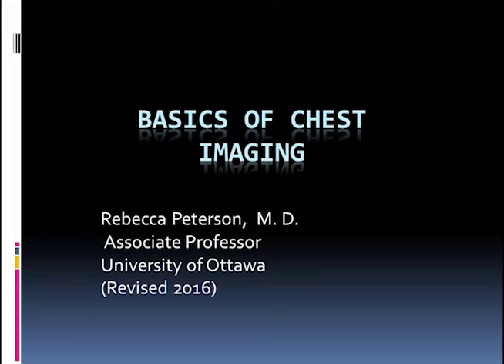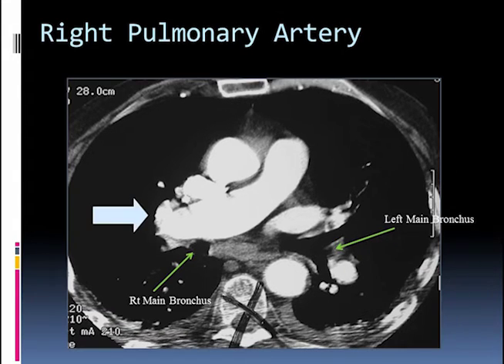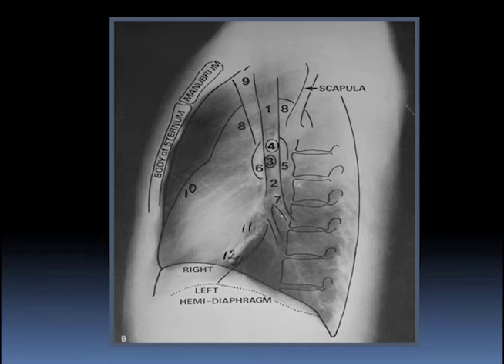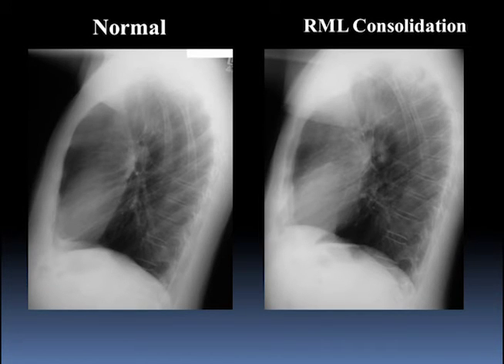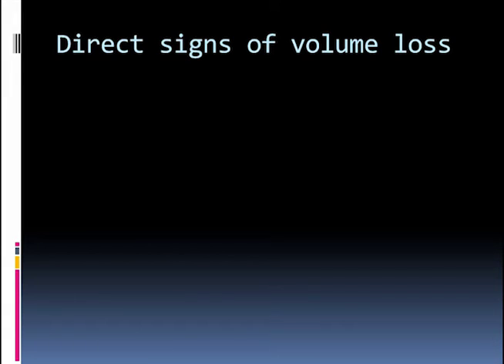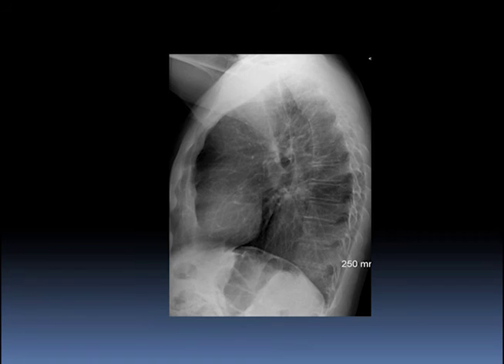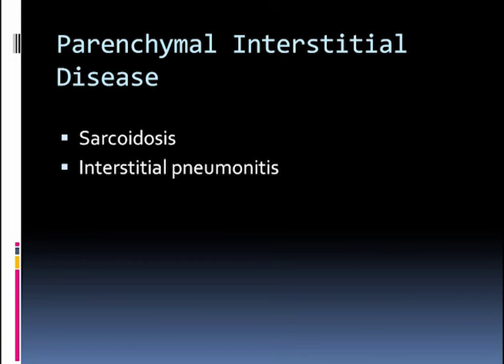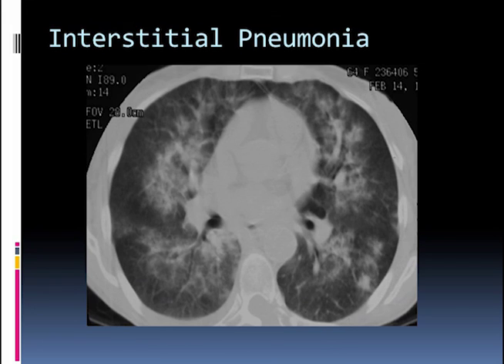Basic Chest 2016